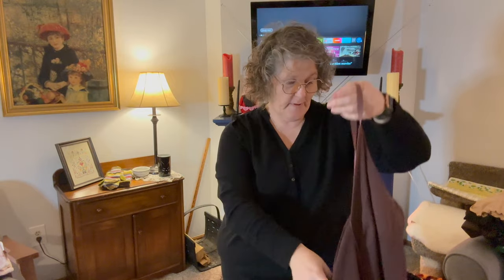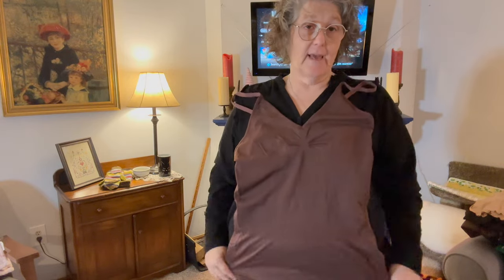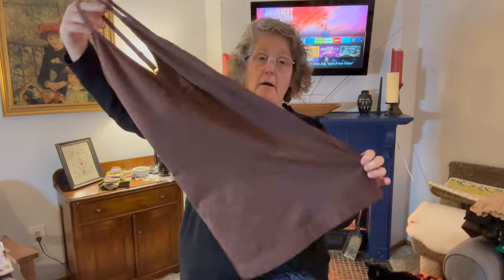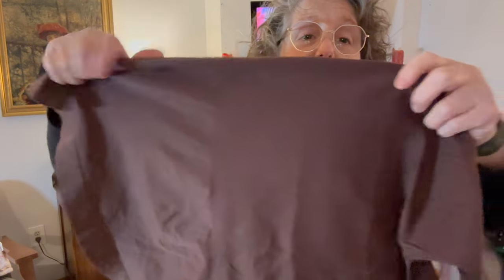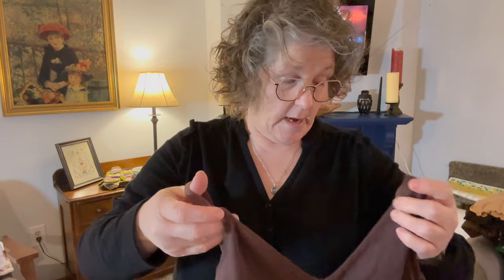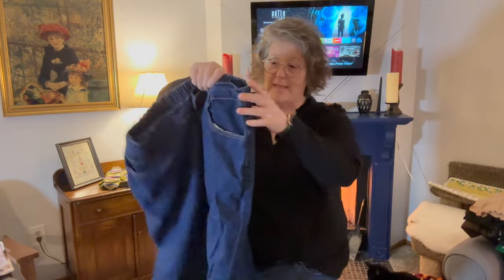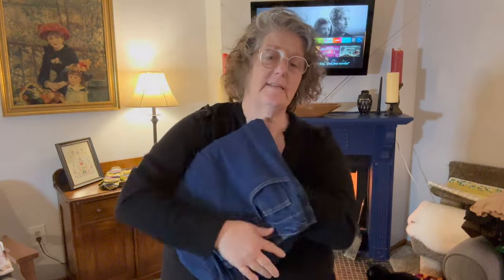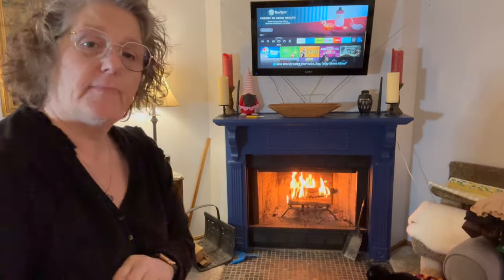SHEIN Haul and Try On | Plus Size Haul SHEIN |Coupon code: MyCrazyLife15 (Extra 15% off)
Coupon code: MyCrazyLife15 (Extra 15% off)

Product name, search ID & short links.
Plus Size Purple Wool Coat With Button And Lace-trimmed Sleeves 24628802
SHEIN ICON Brushed Fabric Thermal Plus Zipper Fly Thermal Tapered Jeans 24392006
SHEIN LUNE Plus Size Solid Color Asymmetric Side Slit Drop Shoulder Sweater 26313021
SHEIN LUNE 3pcs Women's Plus Size Heart Printed Long Sleeve T-shirts 24504334
SHEIN LUNE Plus Cable Knit Split Hem Sweater Vest Without Blouse 25548762